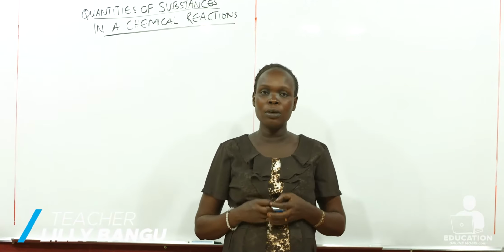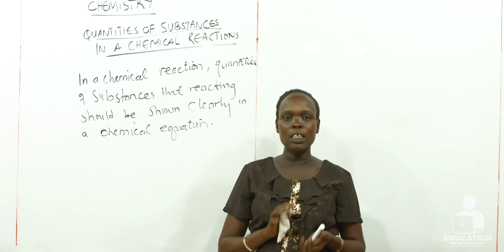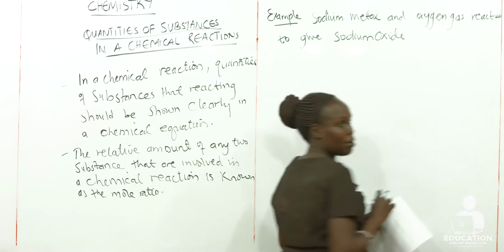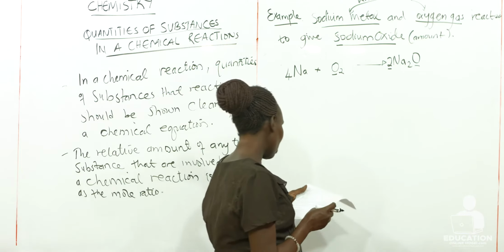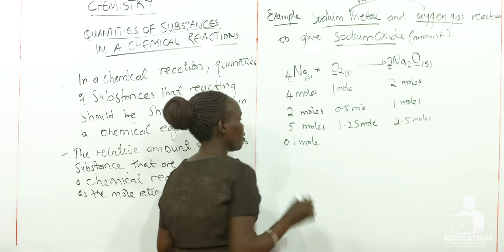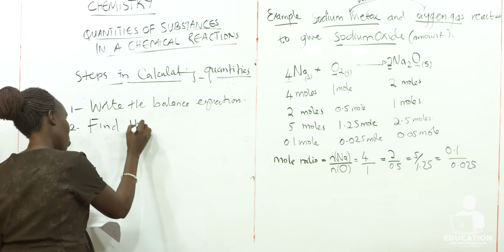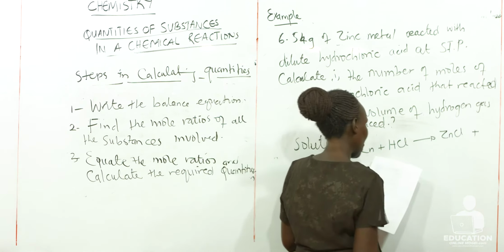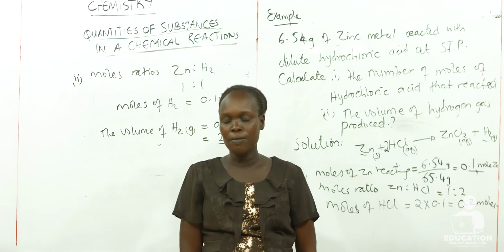Chemistry S.3 & S.4 | Lesson 22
TOPIC: Quantities of Substances in a Chemical Reaction.